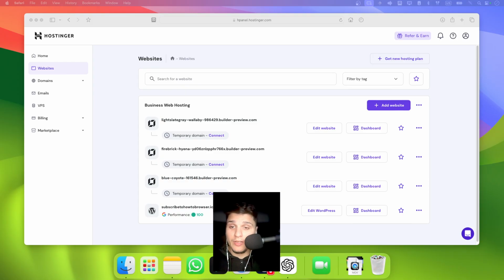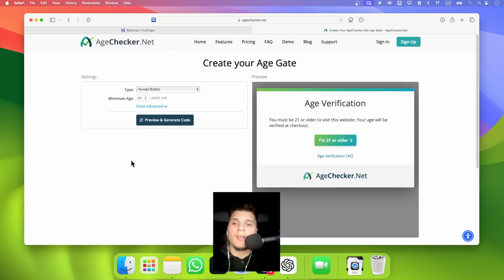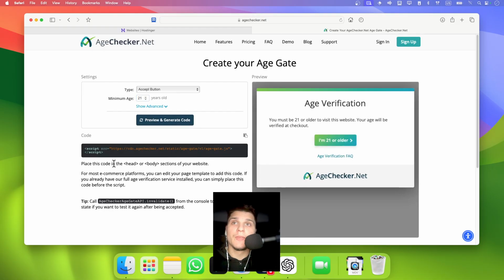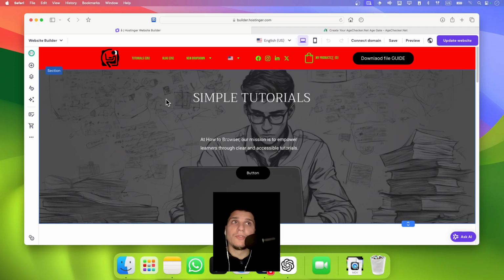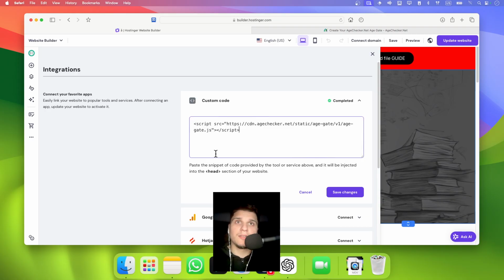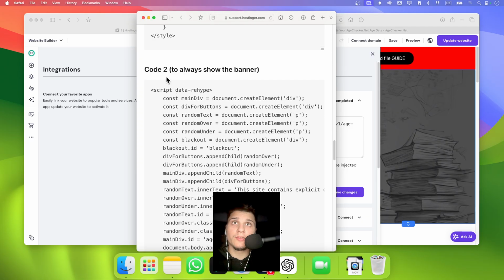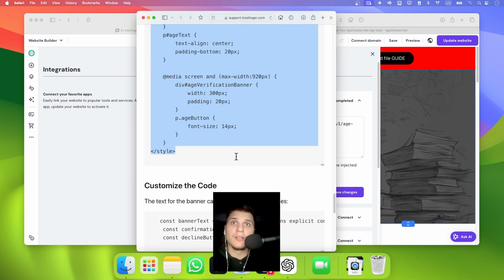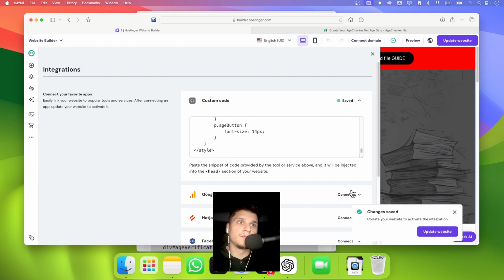How Do I Add Banner for Age Verification Onhostinger Website Builder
In this tutorial, I’ll guide you step by step through the process of how do i add banner for age verification on hostinger website builder